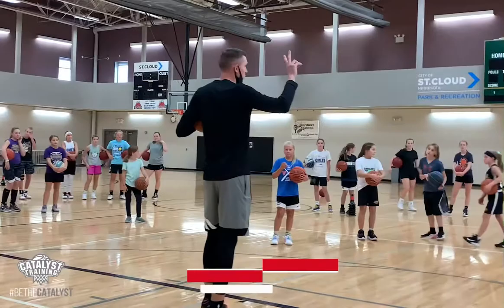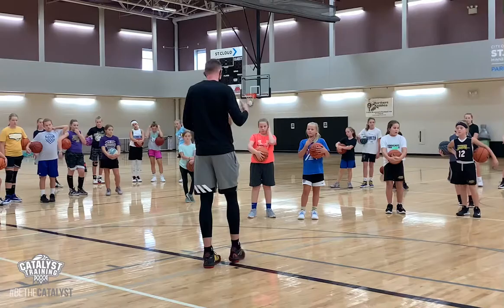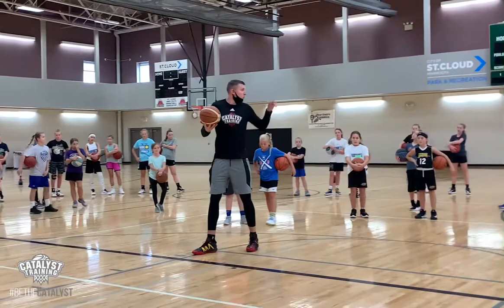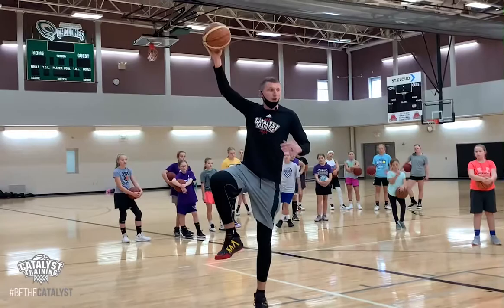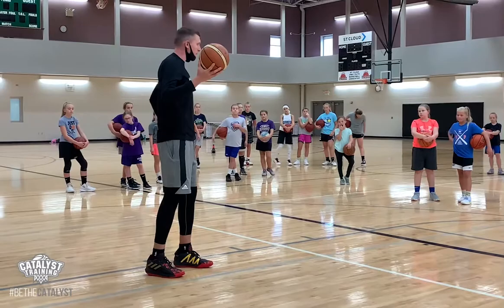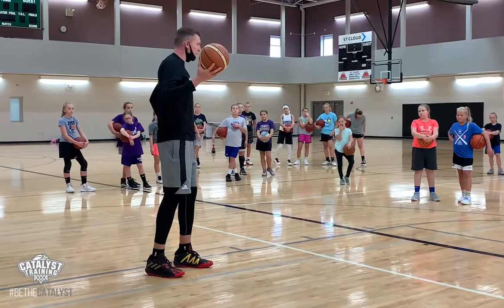Learn How to Finish Off Of 2 Feet with Jared Berggren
Watch Jared Berggren take a group of middle school players through a finishing work out. This segment was focused on jumping off of 2 feet on balance.